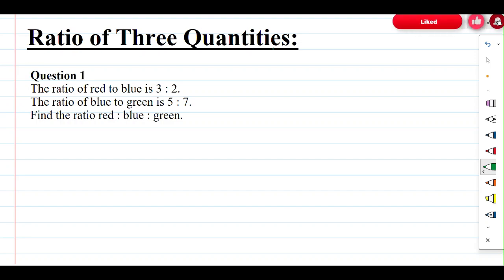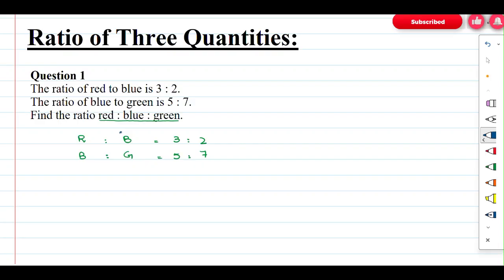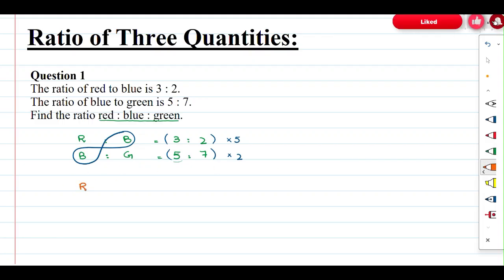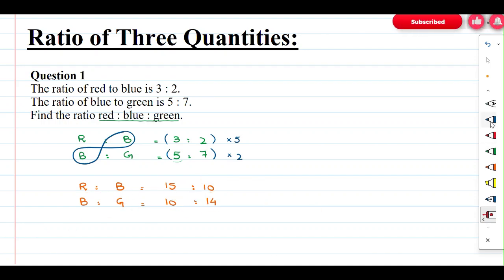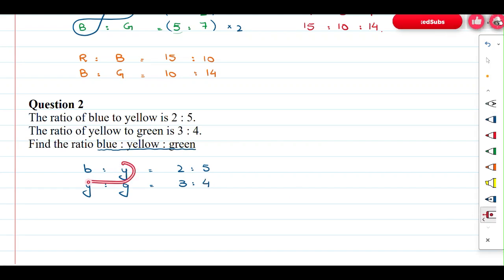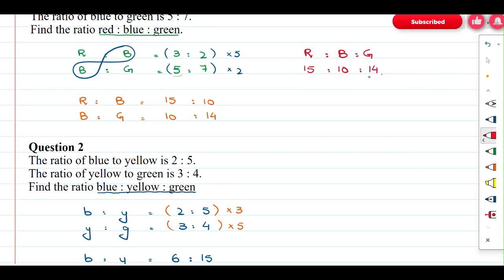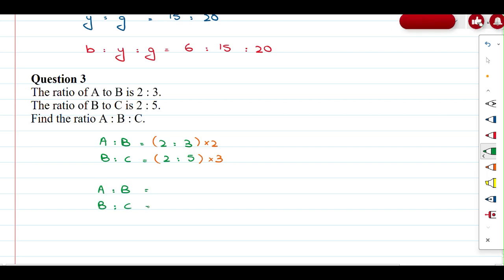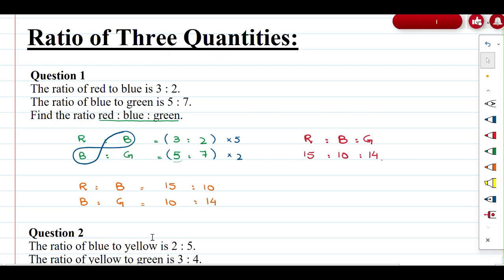Ratio of three Variables || O Level || A Level || IGCSE Mathematics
This video will guide you the complete step by step concept of Ratio of three Variables